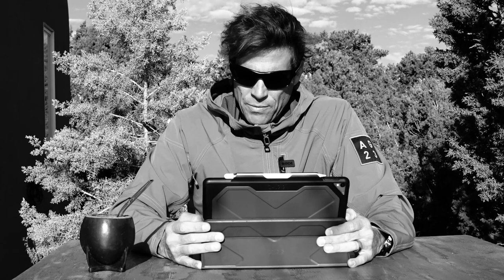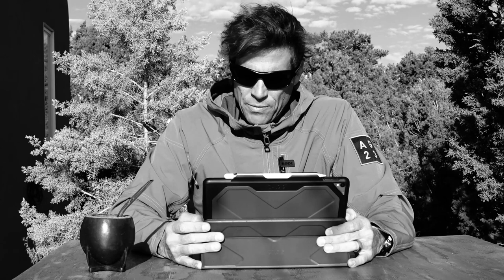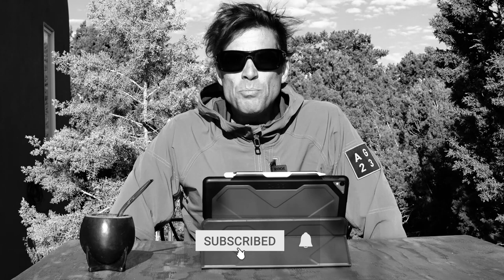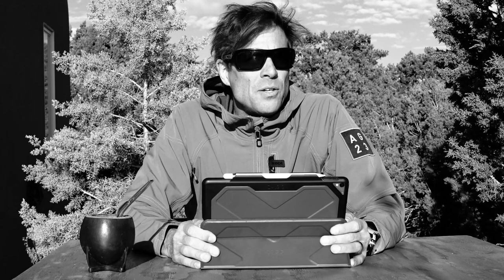New Equipment, Research, Shooting Film and More! - Documentary Photographer Daniel Milnor Q&A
Daniel Milnor is back to answer your questions on a variety of topics, from photojournalism, what YouTuber Photographers are missing, how to start research for a project and more!